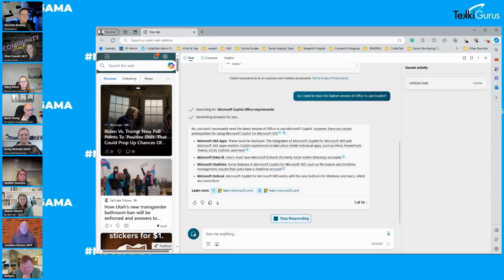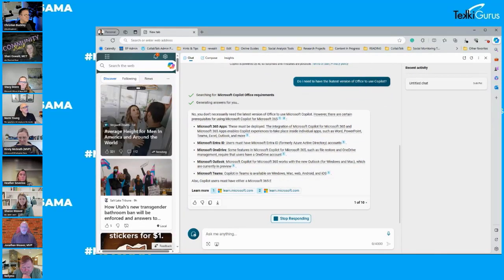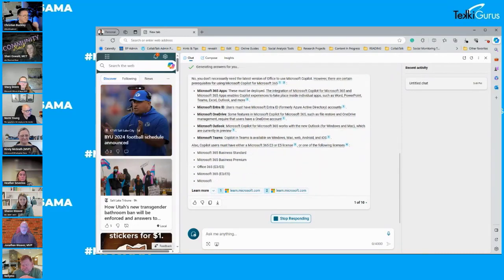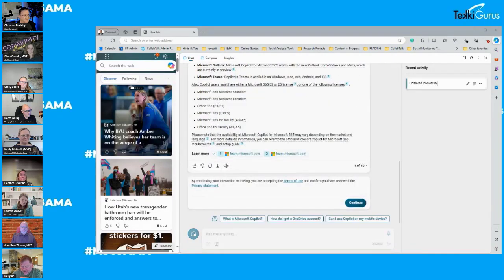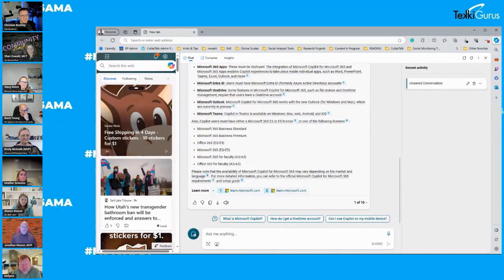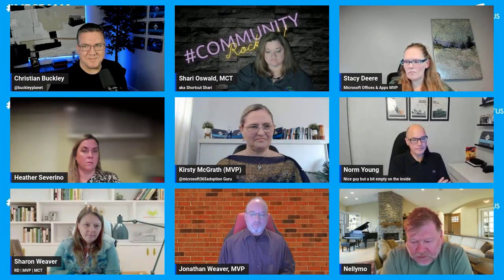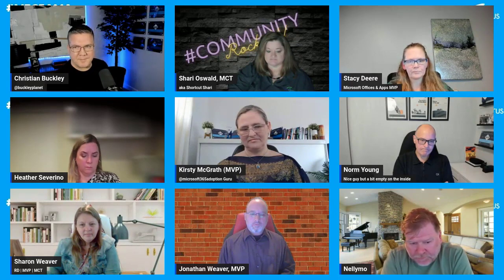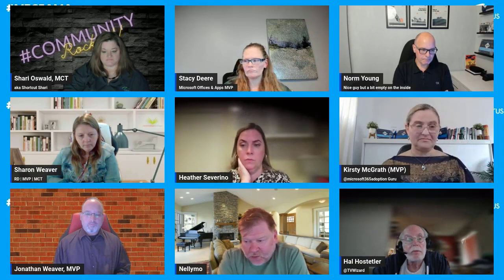M365AMA How does Copilot interact with older versions of Office?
“Microsoft announced new personal pricing for Copilot and also lowered the number of users required for the enterprise edition. I'm still not sure of the differences between versions, but the real concern is how Copilot interacts with older versions of Office. Do we need to be on the latest versions of all software to take advantage of Copilot?"

Participating in this discussion were:

Christian Buckley, RD+MVP @buckleyplanet
Heather Severino, MVP @HeatherSeverino
Mike Nelson, MVP  @mikenelsonIO
Kirsty McGrath, MVP @KirstyMcGrath13
Hal Hostetler, MVP  @TVWizard
Shari Oswald, MCT @shortcutshari
Sharon Weaver, RD+MVP @sharoneweaver
Jonathan Weaver, MVP @j_weaver74
Stacy Deere, MVP @sldeere
Norm Young, MVP  @stormin_30
Neil Hodgkinson, Microsoft @nellymo

Some relevant notes/links shared by the team:

-- You need the cloud versions of Office for Copilot to work. You can find the Copilot requirements for M365
-- January 15, 2024 announcement removing the 300 seat threshold on Copilot Enterprise, and the availability of Copilot Pro